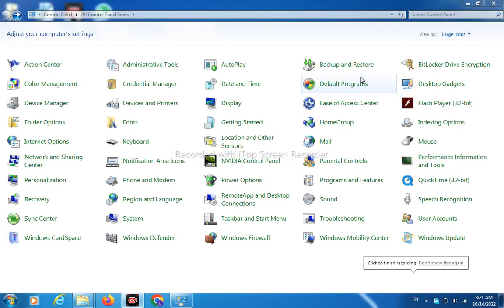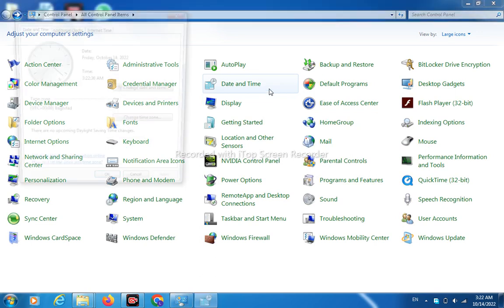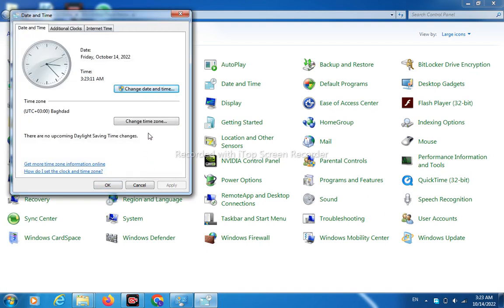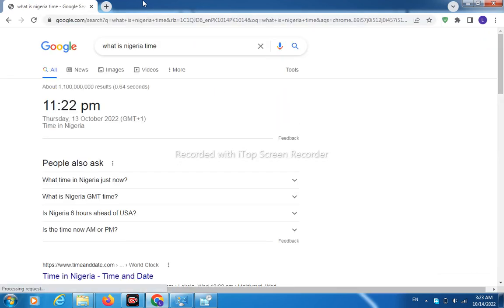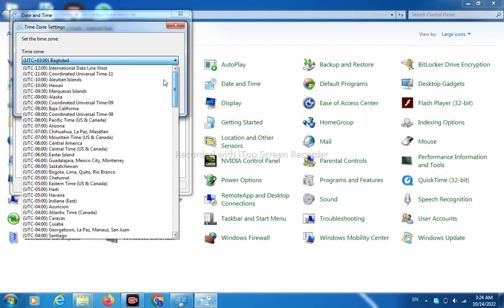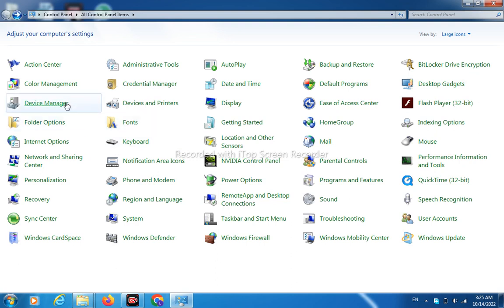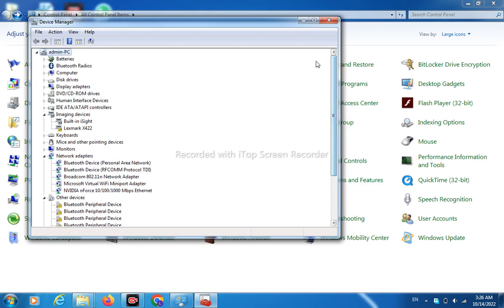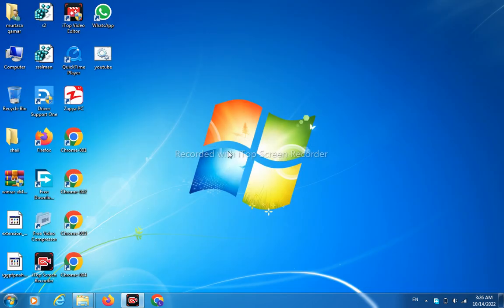font and device manager and time zone printer in computer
In this video you will learn how font and device manager and  time zone printer in computer.
In this channel you will learn how to use computer from basic to advance level.